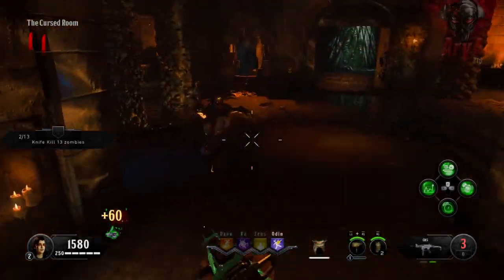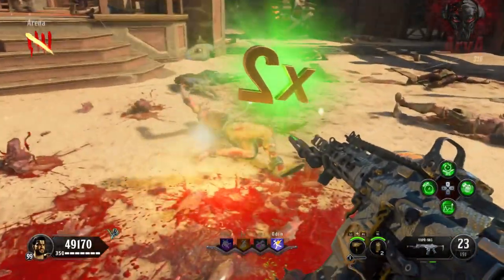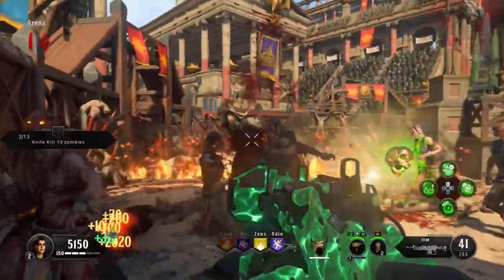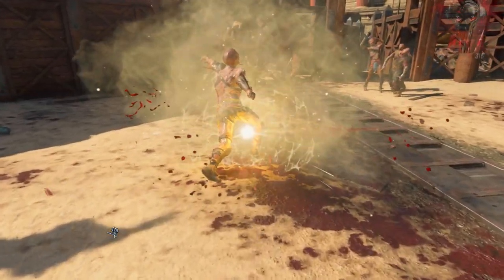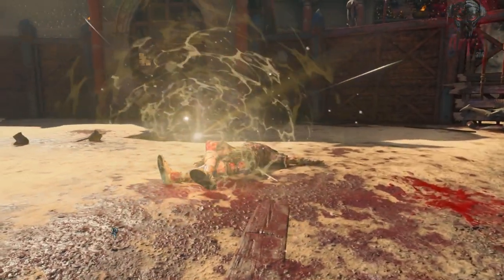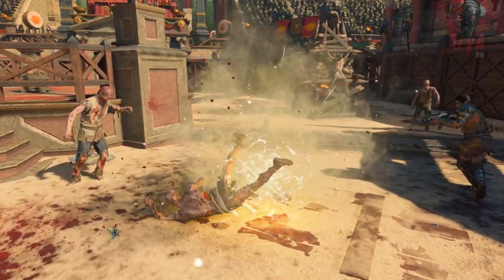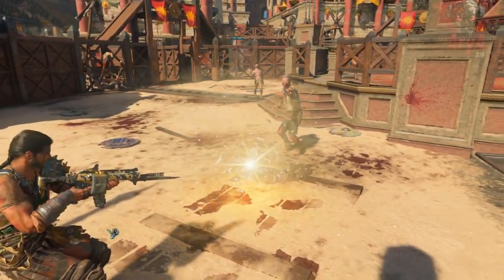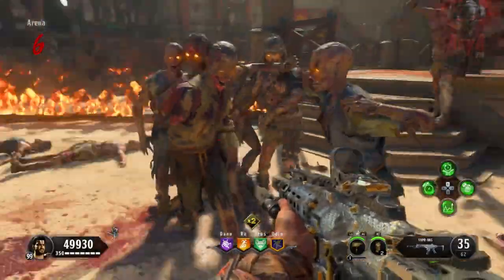HOW GOOD IS ZOMBSHELL? - Zombshell Perk Review (Call of Duty Black Ops 4 Zombies)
Hey guys in this video I review the new Zombshell Perk in Call of Duty Black Ops 4 Zombies. Let me know if you have any questions or comments in the comments section down below. Peace!